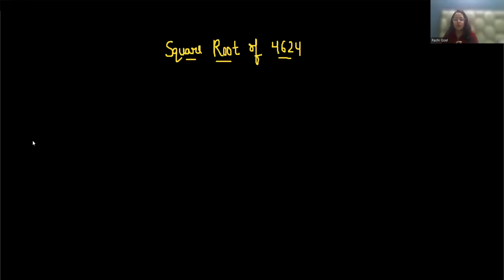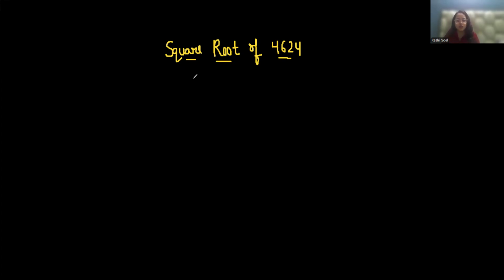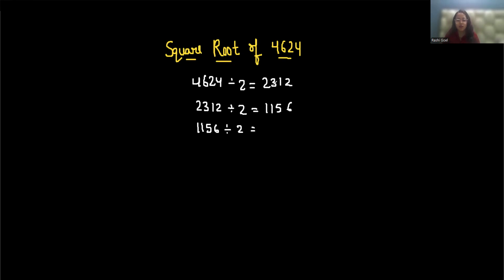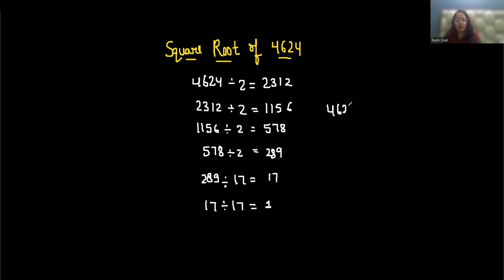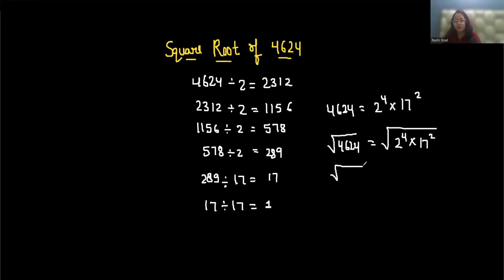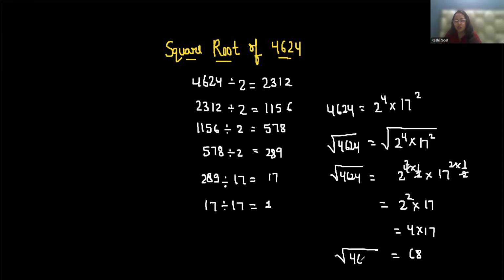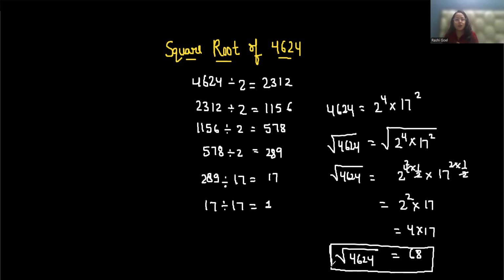How to Find the Square Root of 4624 Easily | Step-by-Step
In this video, we find the square root of 4624 using a simple and fast method that avoids lengthy calculations.
Perfect for students who struggle with square roots and want a clear, logical explanation.

✔ Step-by-step solution of √4624
✔ Easy shortcut & logic
✔ Useful for school exams & competitive exams
✔ No calculator required
✔ Beginner-friendly explanation

👉 Watch till the end to learn how to find square roots of similar numbers quickly!